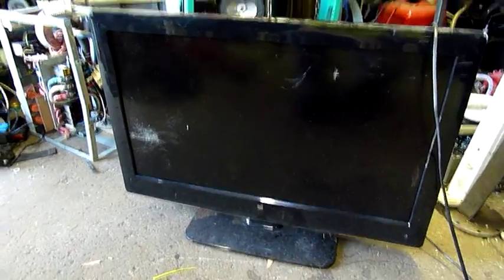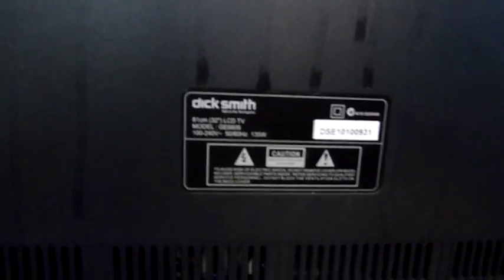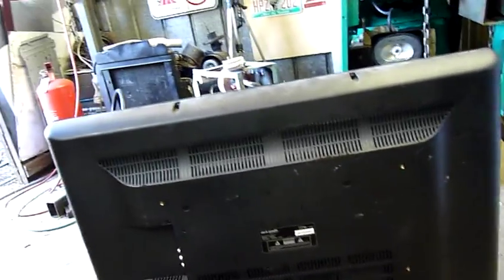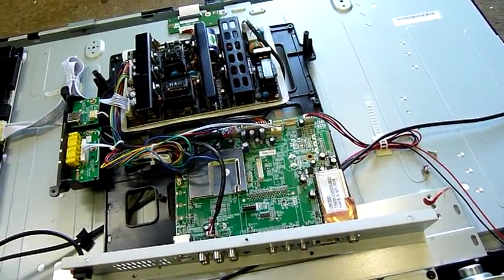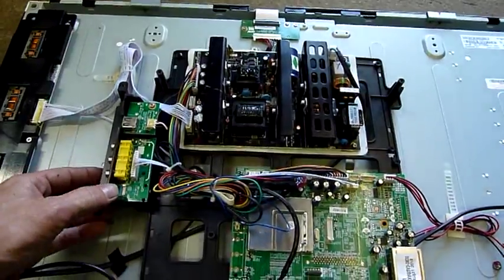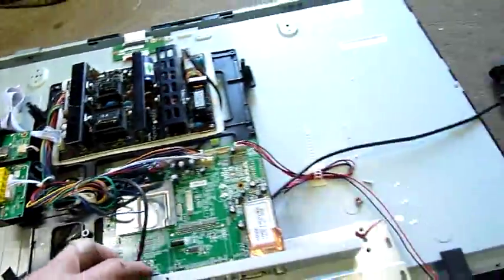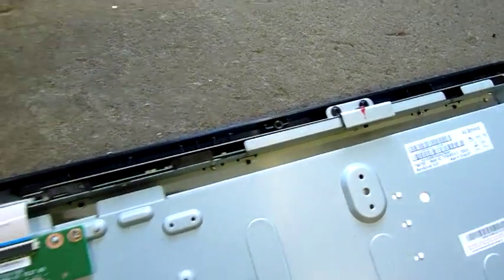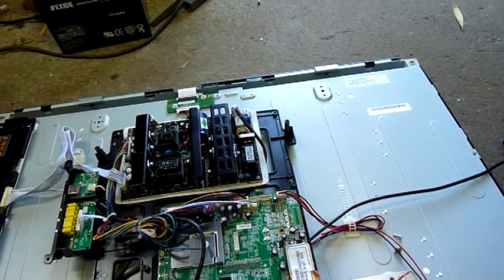Dick Smith Electronics LCD TV Autopsy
Nothing exciting here, standard China made LCD, just thought some of my Australian viewers would like to see whats inside their TV (assuming anyone watching bought such a cheap set ;)

If you want GOOD LCD, get a Sharp Aquos, its a absolutely stunning full array RGBY pixel, LED lit panel, and superb for gaming and general PC monitor duties in 1920 X 1080p resolution.